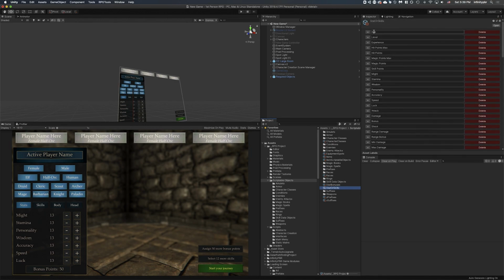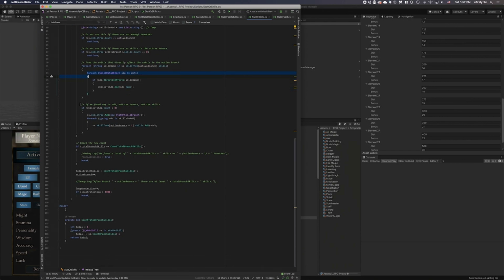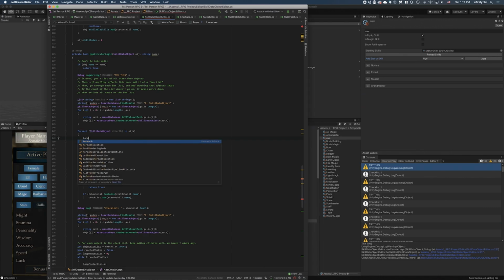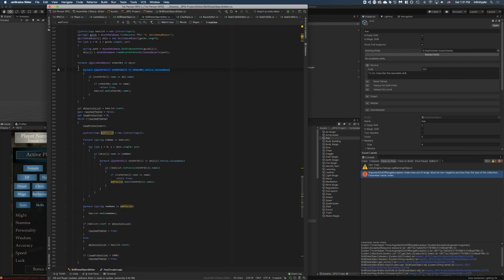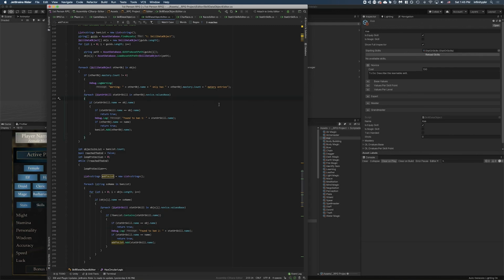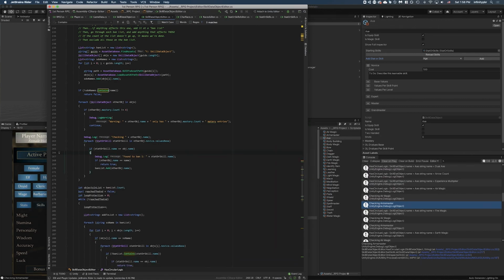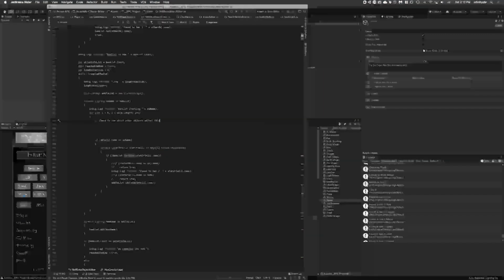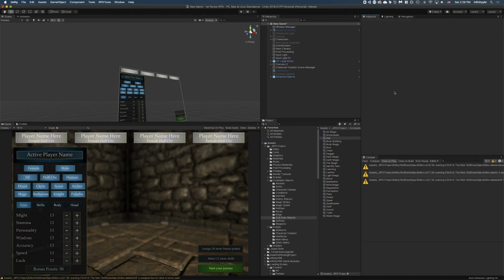Legend of the Stones - Devlog #3 - Custom Editor Scripting in Unity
In Devlog 3 I start at the end, showing what I was working on and why -- an editor script to make it easier to set up new skills, link them all together, and ensure I don't end up crashing the game with circular logic / loops!

Stick around after the first part to see the process I went through before finally coming up with the "more right" solution seen at the start.